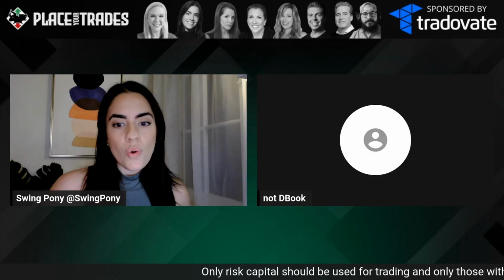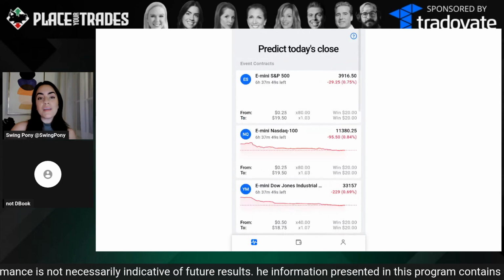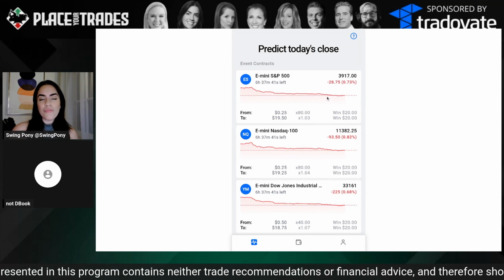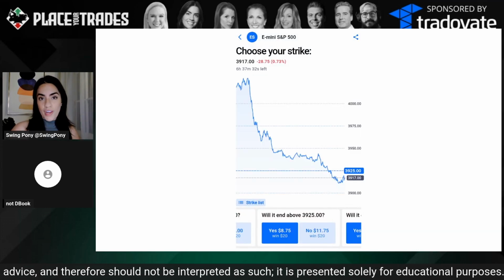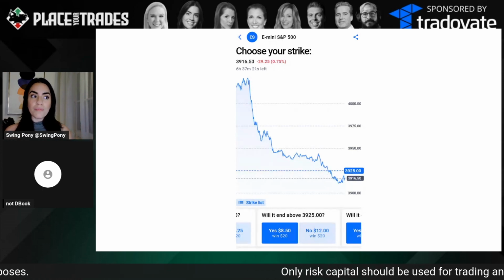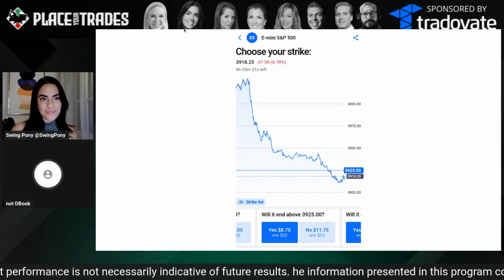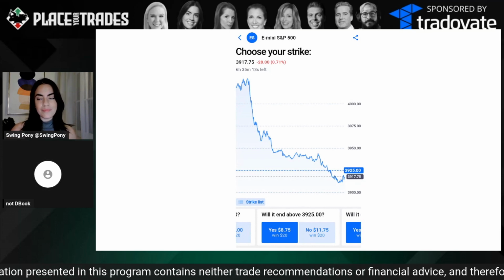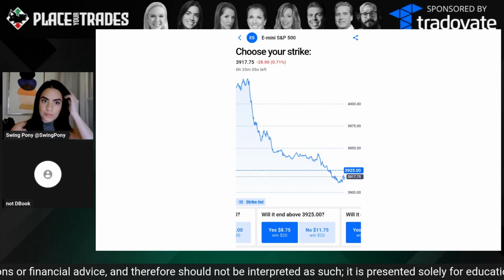Why You Should Learn Volume Profile Analysis W/ DBooks Trading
To watch the whole episode, please join us for a conversation between SwingPony and DBookTrading about VPA!
Full Live streams available live every weekday morning at 9 a.m. EST
Pro tip! Set up your login now to make sure you’re on time for the show!

To start trading daily options with us from Tradovate go and sign up!!

Futures, foreign currency and options trading contain substantial risk and is not for every investor. Risk capital is money that can be lost without jeopardizing ones financial security or lifestyle. Only risk capital should be used for trading and only those with sufficient risk capital should consider trading. Past performance is not necessarily indicative of future results.